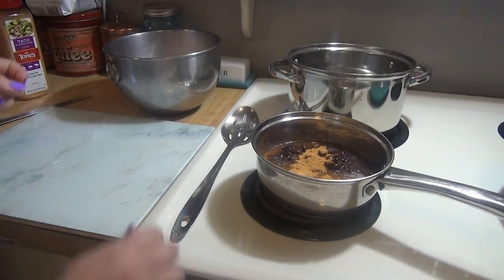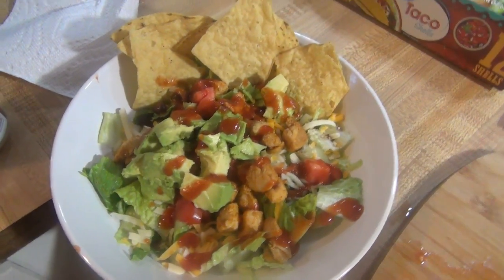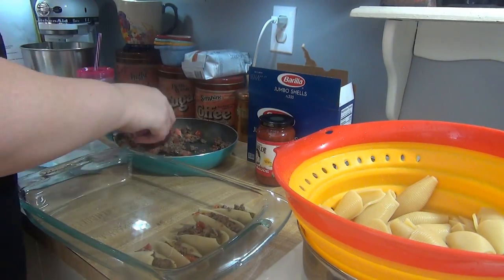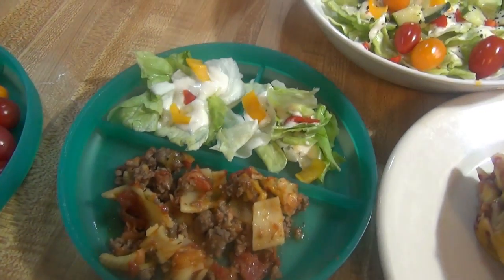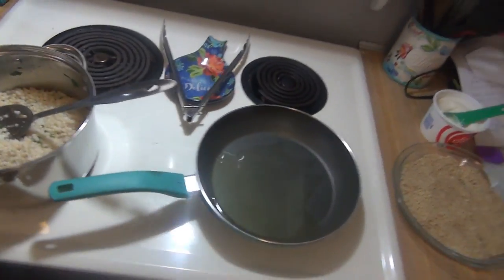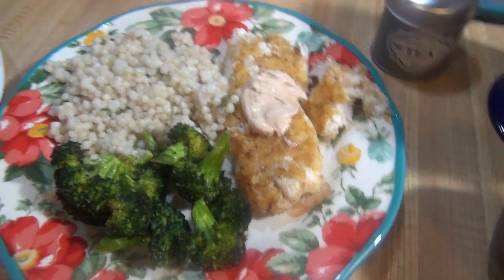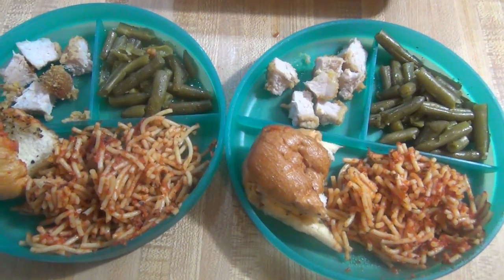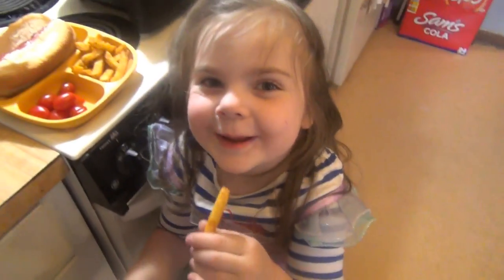What's For Dinner | Real Life Meal Ideas #60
Recipes Mentioned:
Hard Shell Tacos in Air Fryer: 5 min on 300
My Air Fryer
Utensil for Ground beef similar to mine

Hey, guys!! I'm Taylor or Tay. I'm a 28-year-old wife & stay at home mom to 2. Lilli is 4 and Elijah is 2.5

I enjoy many things so you will find a variety of content here on my channel. I love finding deals and sharing them with you in a haul, cooking & meal plans, diys, the occasional family vlog, and even beauty related stuff!